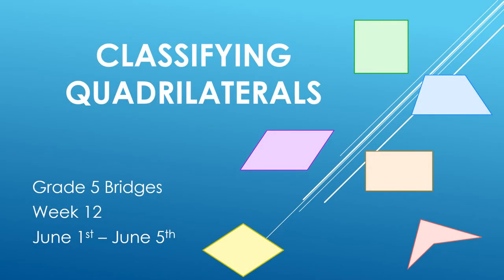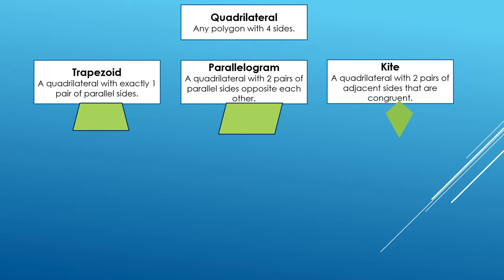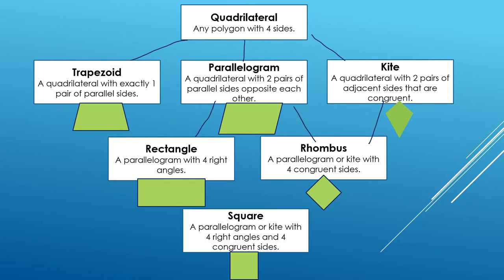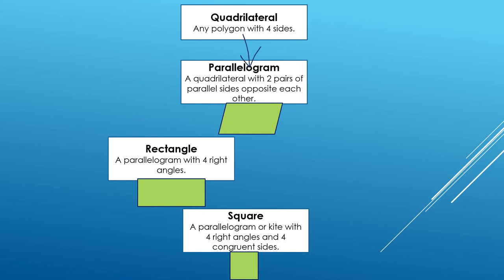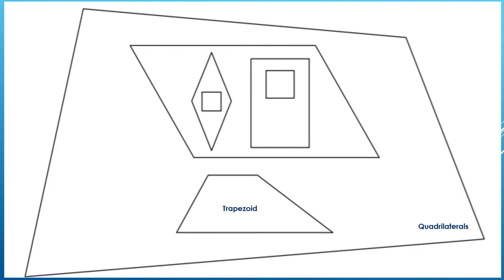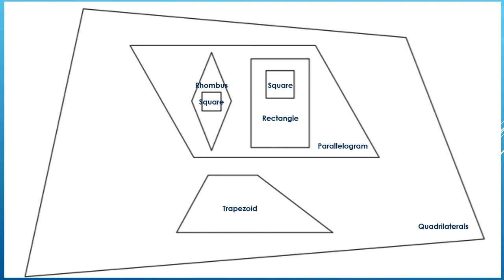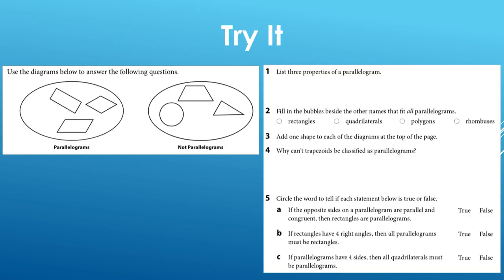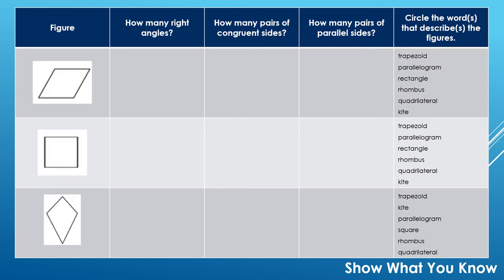BCPS Teacher Lessons - Grade 5 Bridges Math Ep 7 6-3-20 mp4